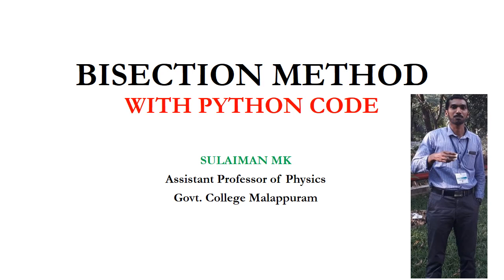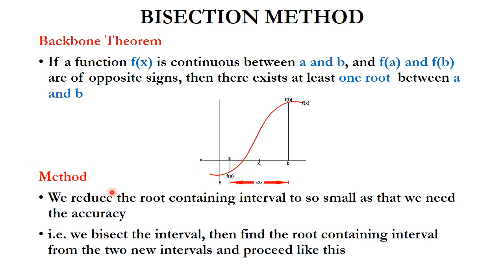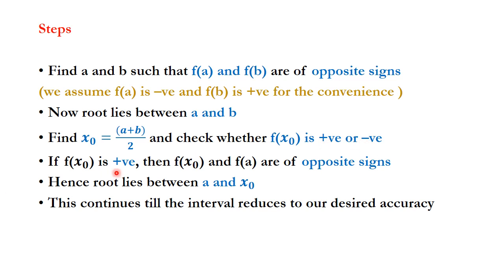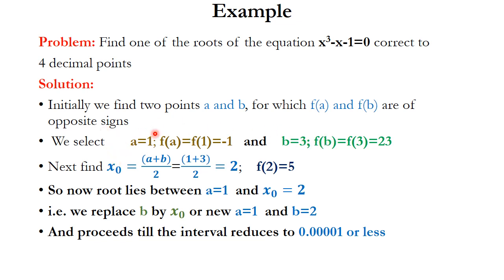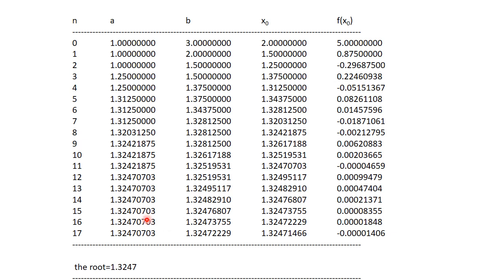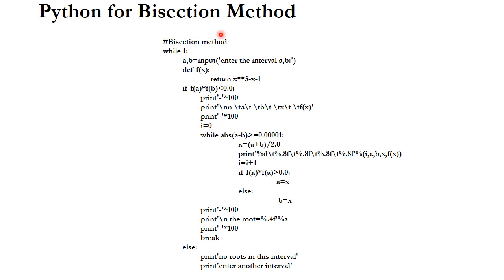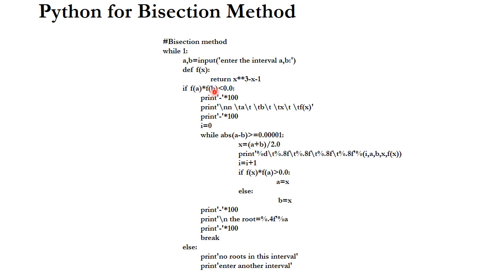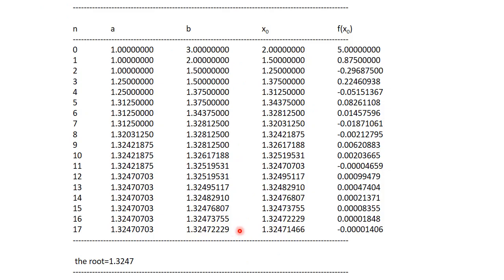Bisection Methods With Example and Python Code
Bisection Methods With Example and Python Code, Root of function, numerical method, closed domain method, python for bisection method, Illustration of python code, College Physics, MSc Physics, BSc Physics